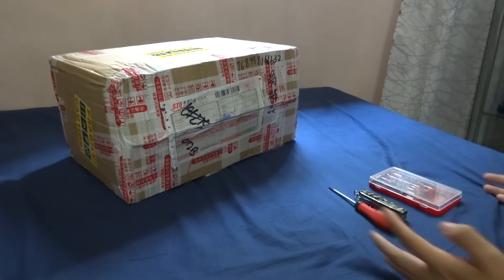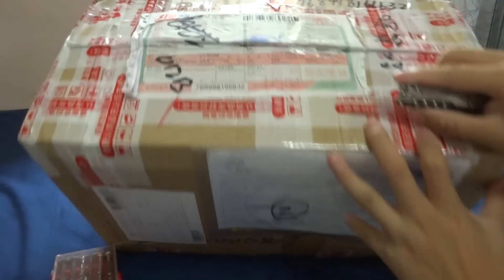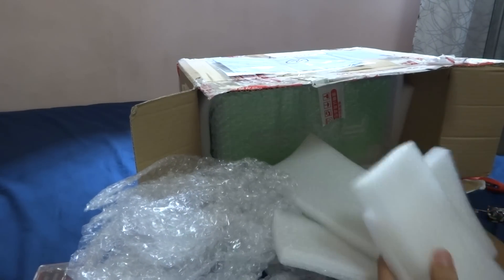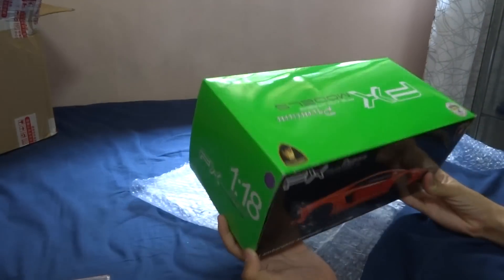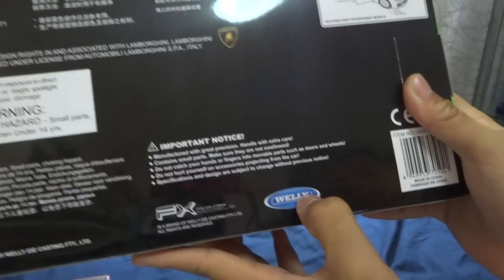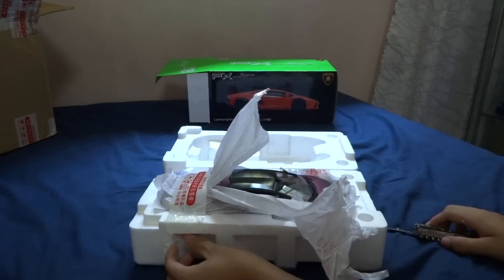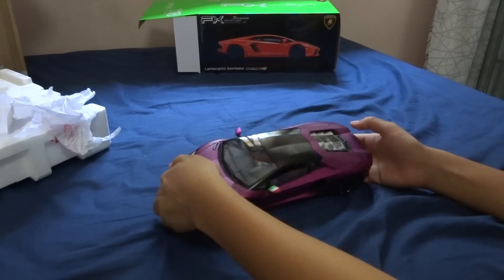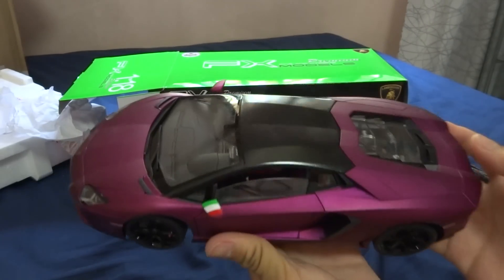[Unboxing] 1:18 Lamborghini Aventador by Welly FX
In this video, I unbox the stunning 1:18 Lamborghini Aventador made by Welly FX. Hope you guys enjoyed this video!